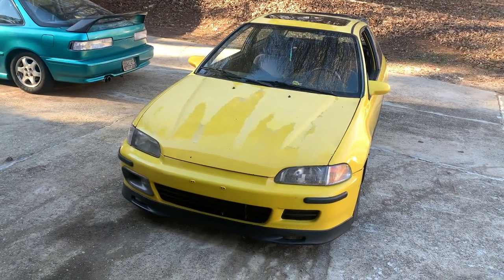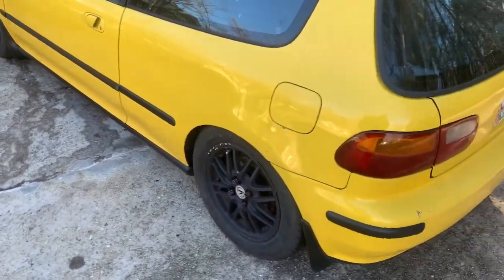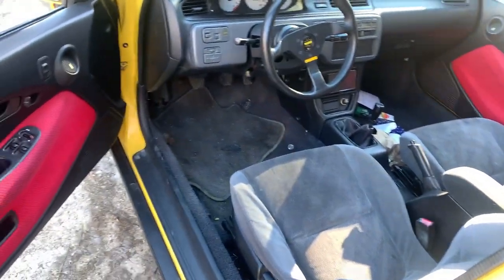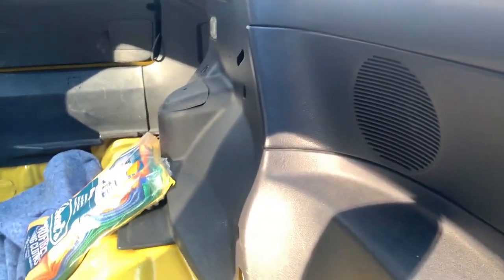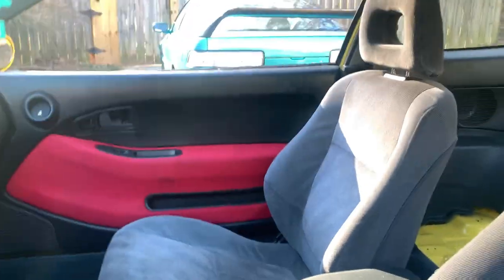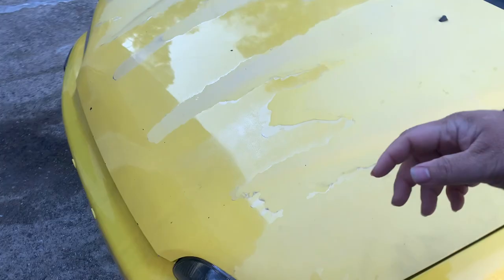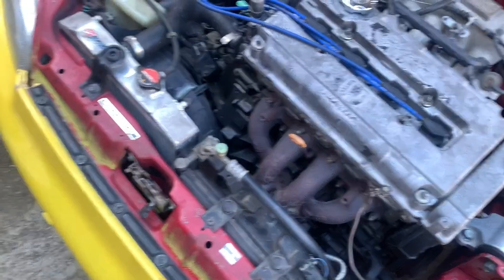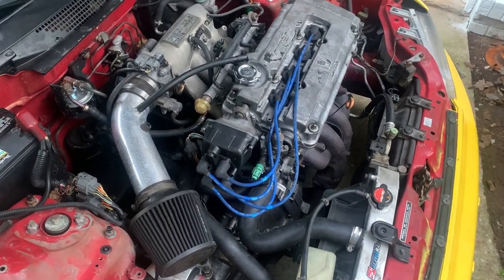Restoring the Famous Yellow Honda Civic Hatchback : Introduction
Hey youtube. Im going to be restoring this eh3 hatch back! Follow and enjoy the video!